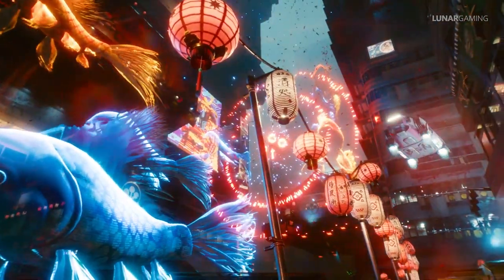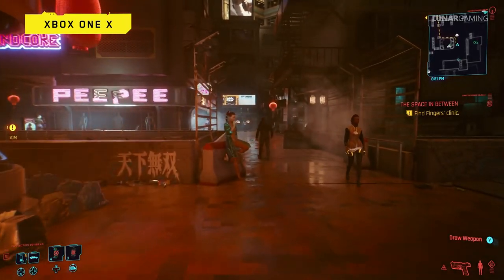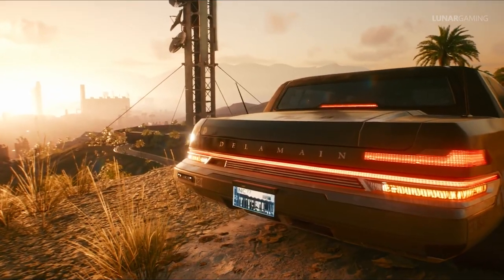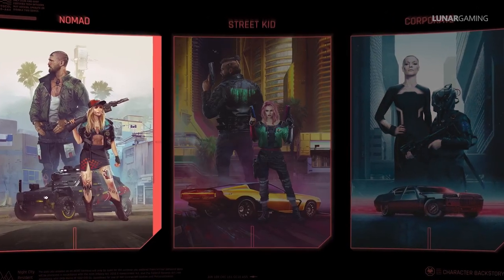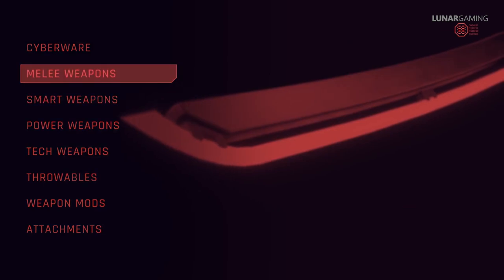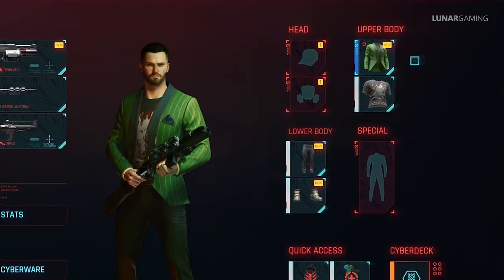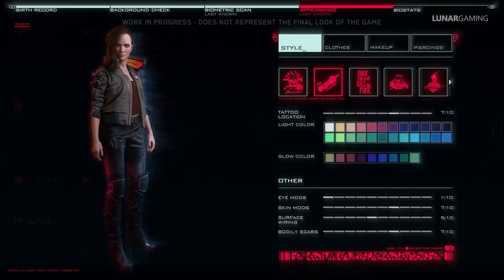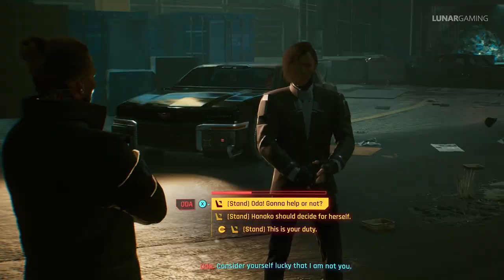What Can You Do In Cyberpunk 2077? CP2077 Features, Immersive Gameplay & Tiny Details.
What can you do in Cyberpunk 2077?  Features, immersive gameplay & tiny details that will make the game amazing.